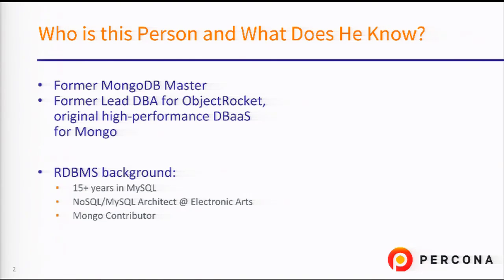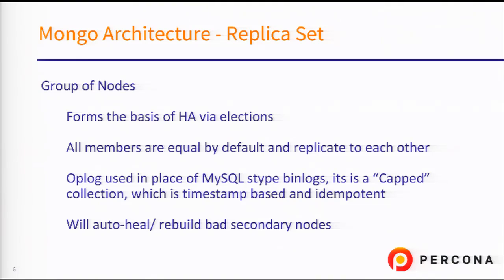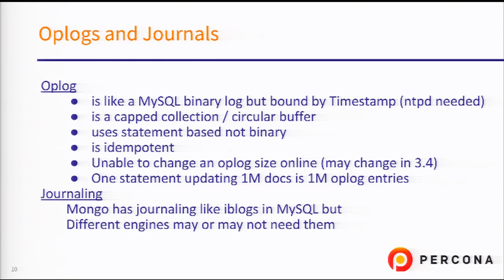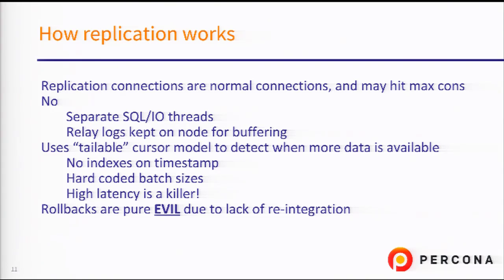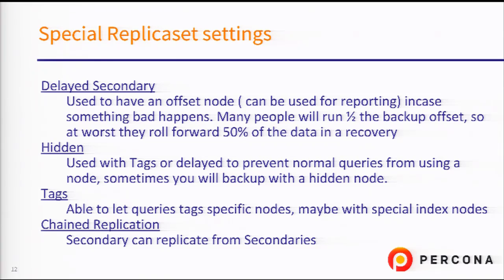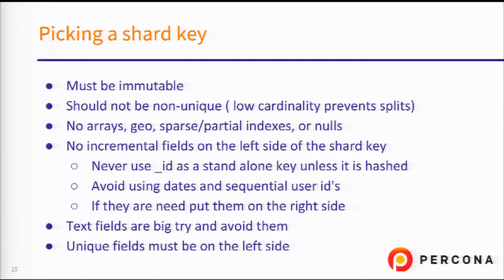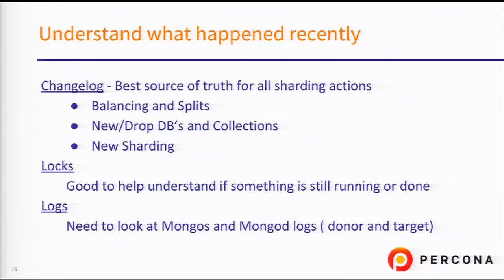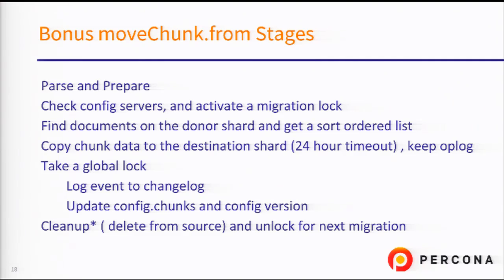MongoDB Replication and Sharding - MongoDB Tutorial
David Murphy, MongoDB Practive Manager from Percona delivers their talk, "MongoDB Replication and Sharding", on DAY 2 of the 2016 Percona Data Performance Conference, April 20, 2016, at Santa Clara, CA.

A primer on how replication works including elections, and how replica sets are also shards. From there we will go into how sharding works from what meta data lives where, to how primaries hide data they do not “own” such as orphans. Next we will talk through some basic rules to keep in mind with sharding and give some ideas on how you start chasing a shard key. This is not a shard key deep dive as that would be a whole series of talks on its own however we will arm you with the tools to start your journey and understand the pros/cons of it.

You can find more information about MongoDB Databases and Percona Database Events in these links 👇🏻👇🏻👇🏻